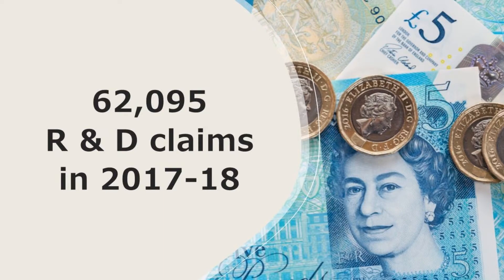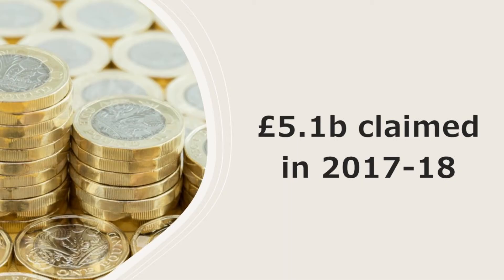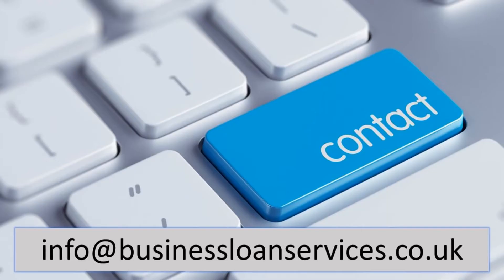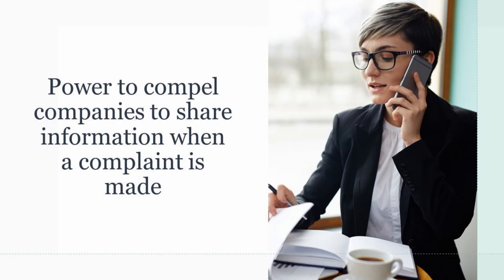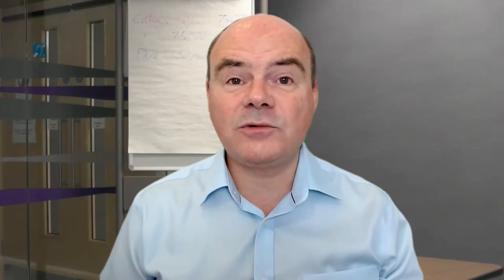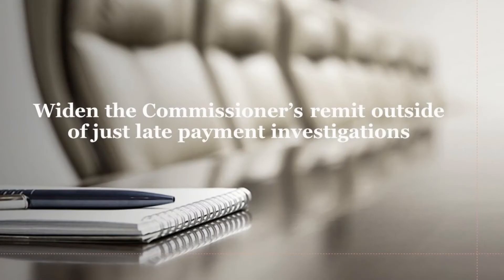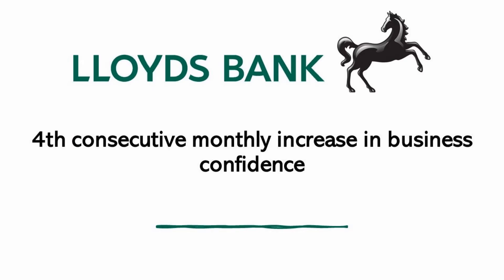Claiming R&D Tax Credits; Tackling Late Payment; and Business and Investment Confidence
Opening this latest Bulletin, I review the annual National Statistics Office report detailing how many businesses have claimed R&D Tax Credits and how much they have received. If you have changed or improved the way you do business are you taking advantage of this scheme?
Tackling late payment is a problem that never seems to go way. The Small Business Commissioner office is proposing additions to its powers which will allow them to take tougher actions against late payers.
To wrap up, I look at levels of business confidence and how the appetite to invest in new plant, machinery and equipment remains low.